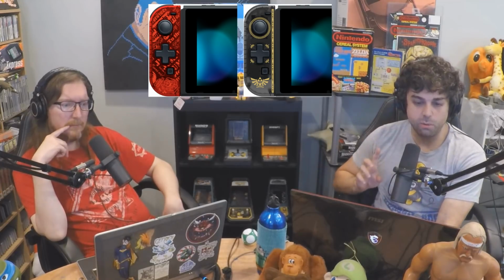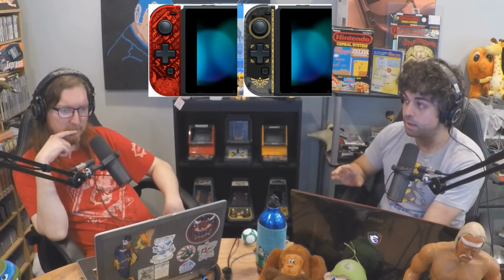Switch Joy-Con with D-Pad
A Switch Joy-con with a D-pad is on the way from Hori.